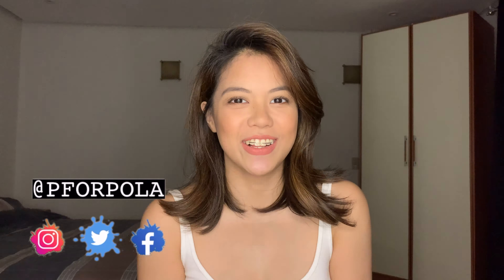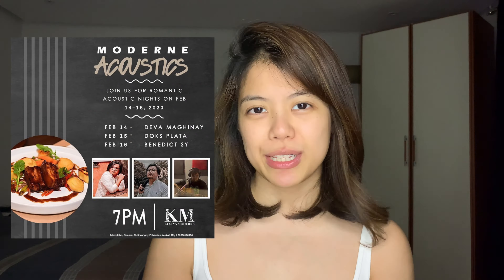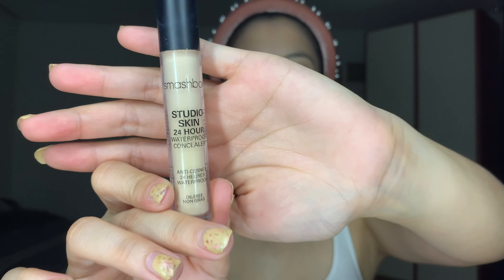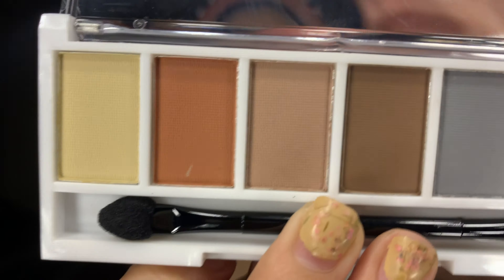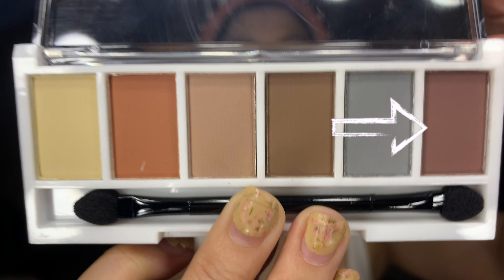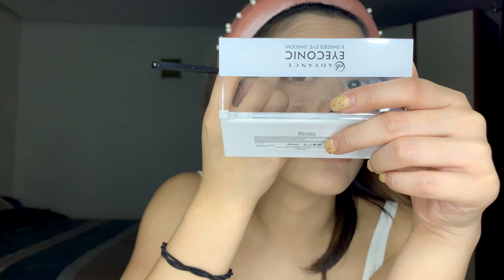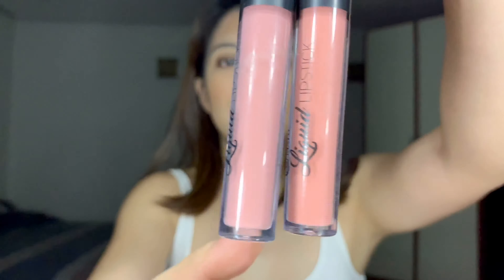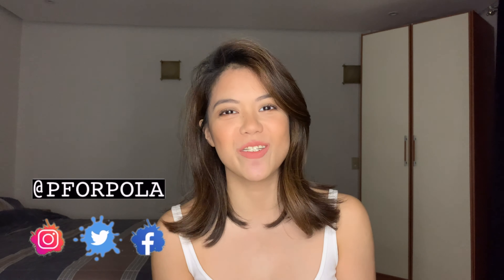Date Night Makeup Look Ft. Ever Bilena Products + GIVEAWAY!! 💎Paula Coling (CLOSED)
Sharing with you how I experimented with makeup to achieve a date night look!
I also shared some Love Tips on how to have a lasting relationship! 😊

GIVEAWAY INSTRUCTIONS (Winner will be announced on Feb 14, 2020 on my Instagram stories)
2 - Go to my Instagram page and share the post below on your stories and tag me @pforpola & @KusinaModerne
Let us know who you’ll be spending the dinner date with and why should we treat you!
— My Kusina Moderne Instagram Post —
3 - Drop your Instagram name on the comments section below too please!

*Before you join, MAKE SURE THAT YOU ARE AVAILABLE TO GO TO KUSINA MODERNE on Saturday, February 15th 7pm sharp
*Kusina Moderne is at Bel Air Soho, Caceres St. Barangay Poblacion, Makati City

Sorry if my instructions on the video is magulo :)

Comment - 💎- for Fun! 😀

Music —
Got to Fall Out
Giants' Nest